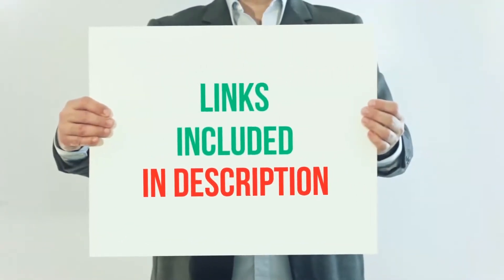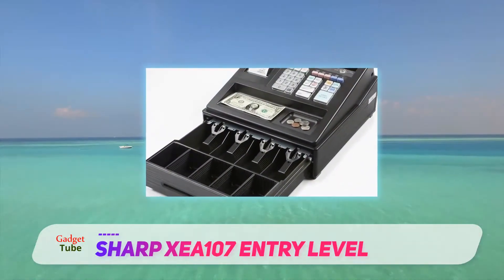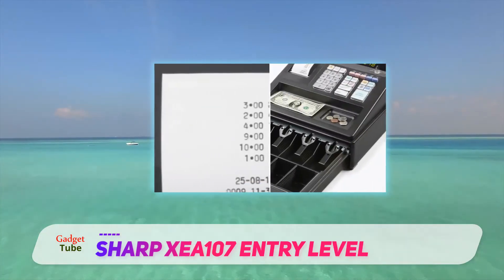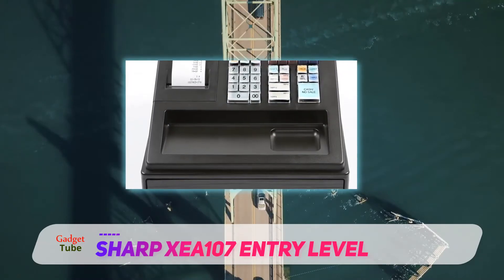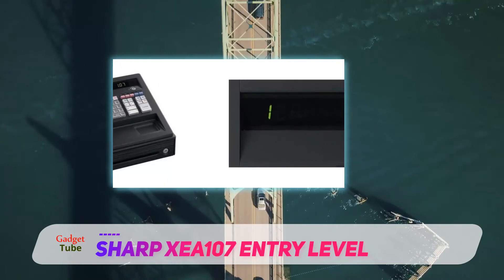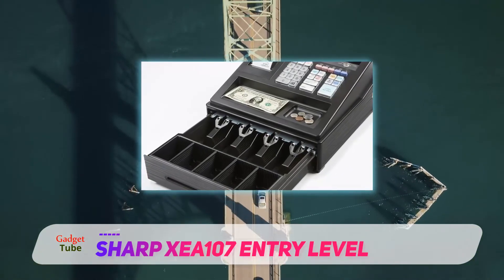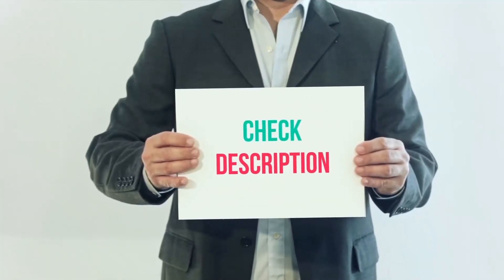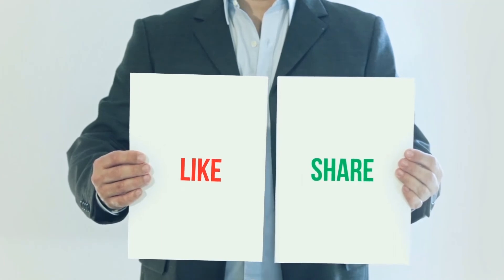Sharp XEA107 Entry Level Review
Sharp XEA107 Entry Level - Is One Of The Best Cash Register Of 2021!